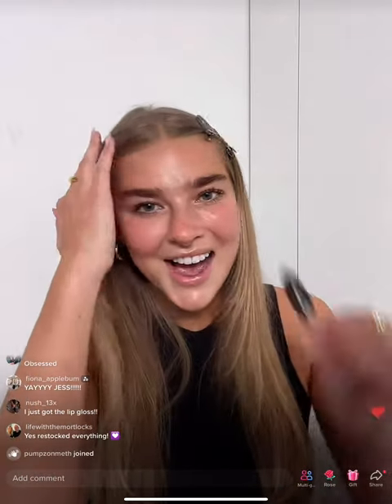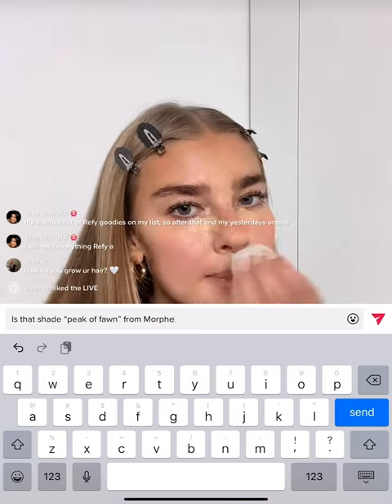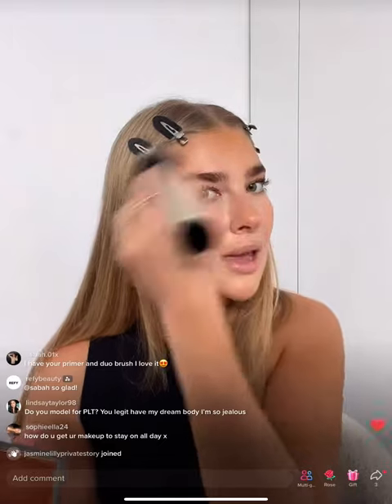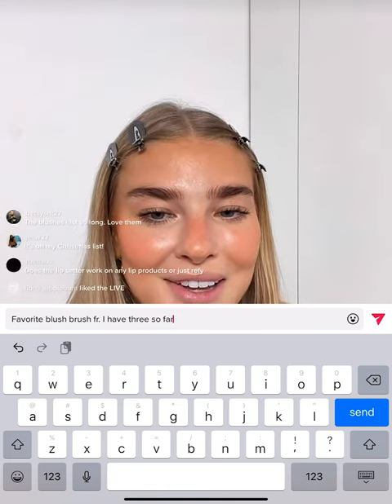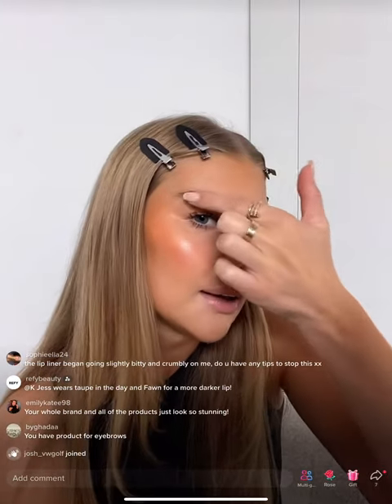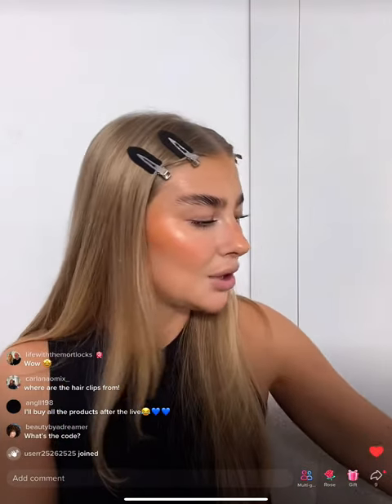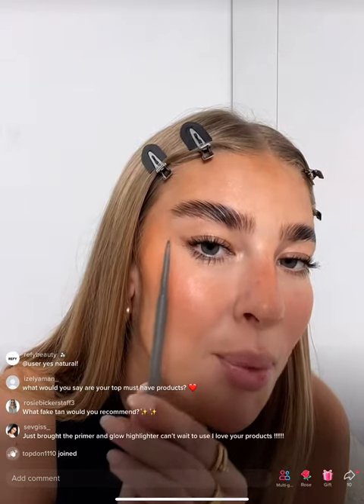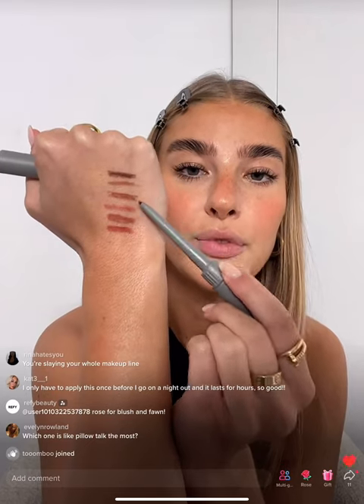Jess Hunt - GRWM: first ever REFY TikTok live shopping event! - 24 NOV 2022